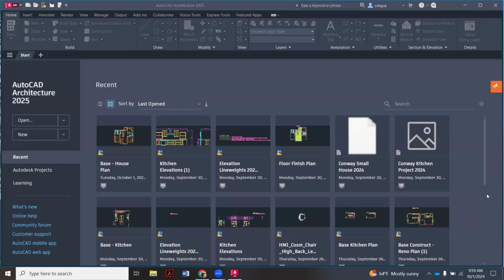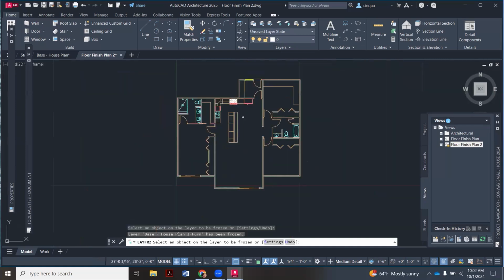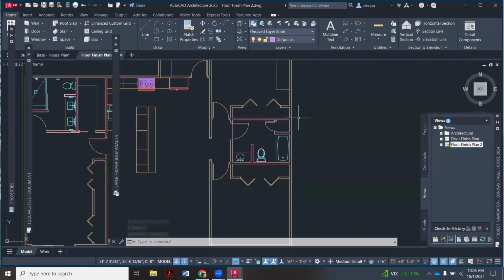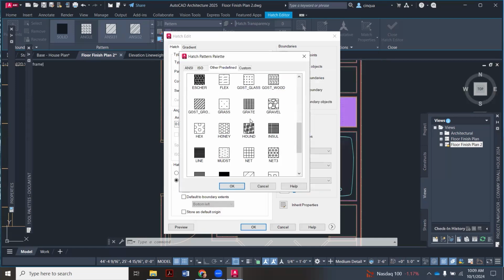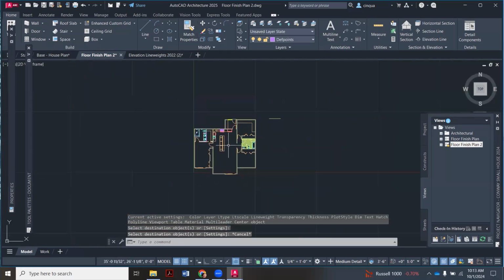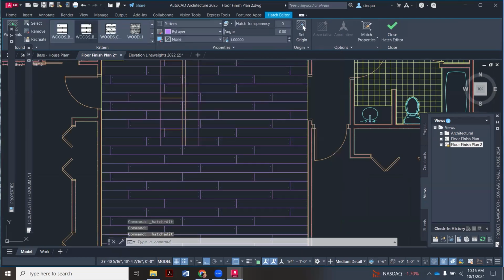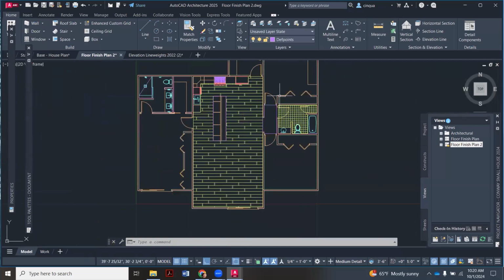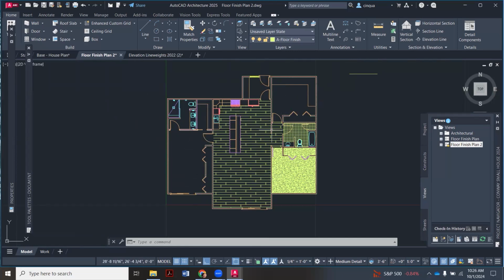CAD - Hatch and Floor Finish Plans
How to use hatch patterns to create floor finish plans for Tech 1 Small House Project 1

And for more information about Russell Sage's Interior + Spatial Design Department,